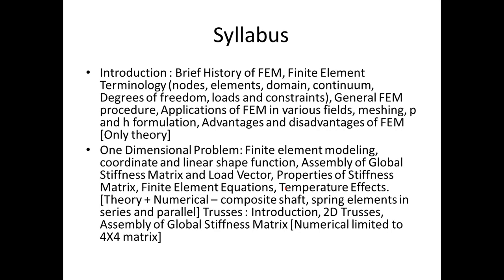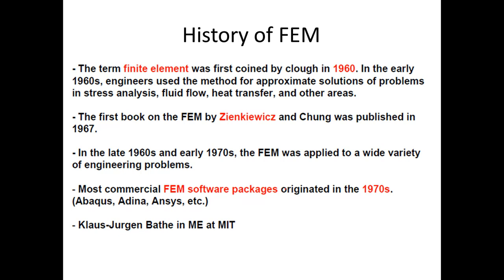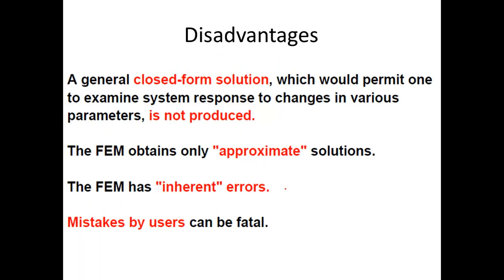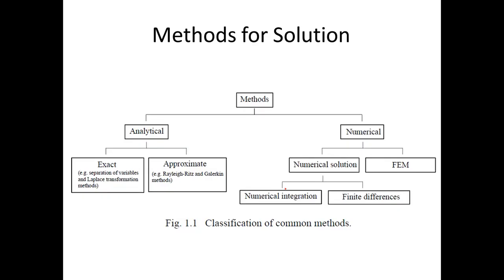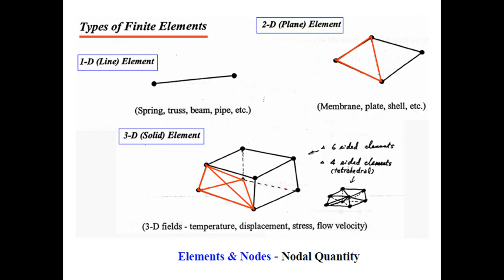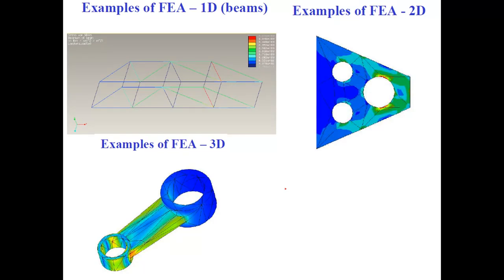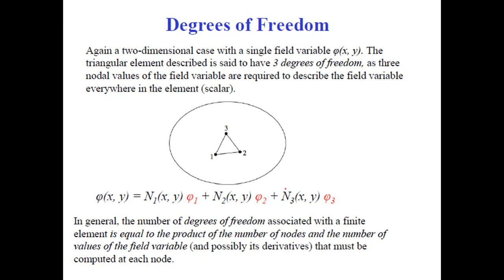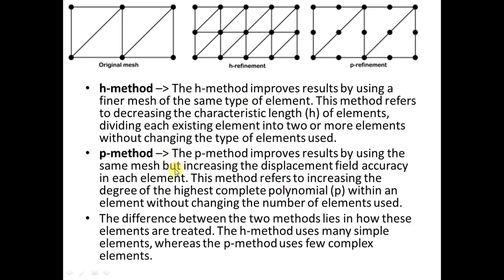Introduction to FEA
it includes the introduction of FEA type of element nodes etc